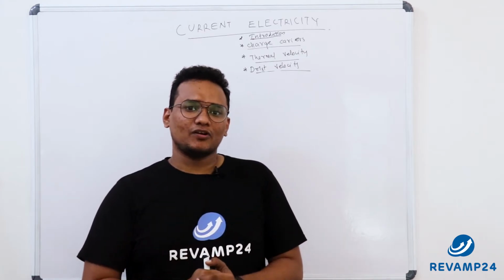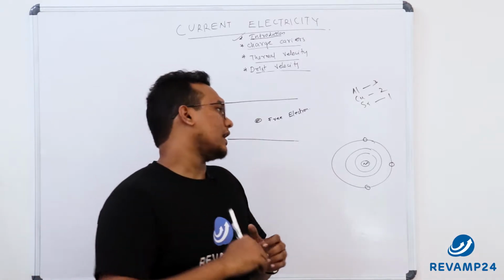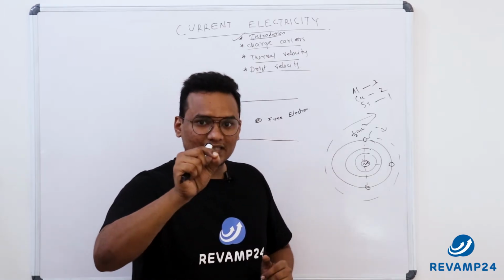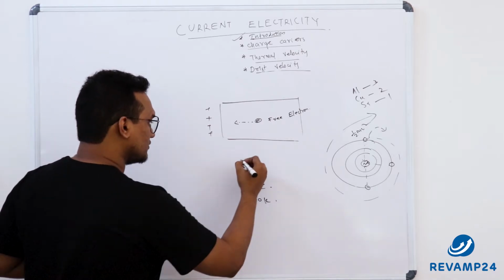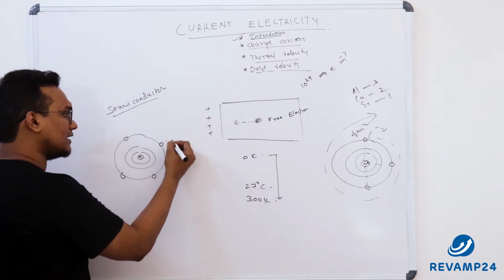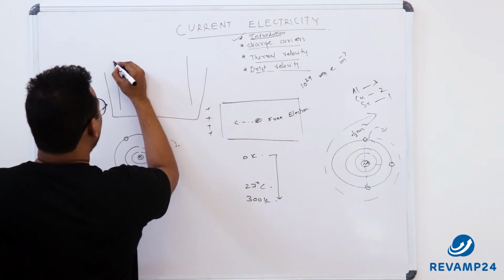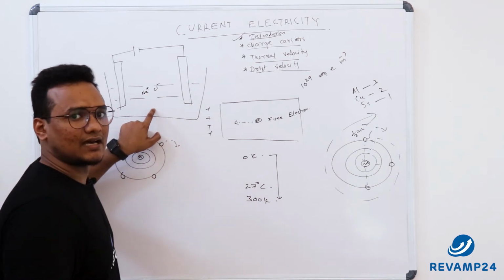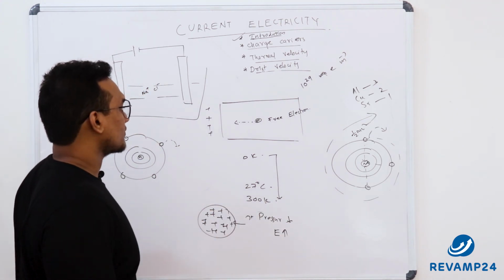Charge Carriers || Class 12 || Physics || NCERT|| CBSE || CUCET || VITEEE || KCET || MHTCET